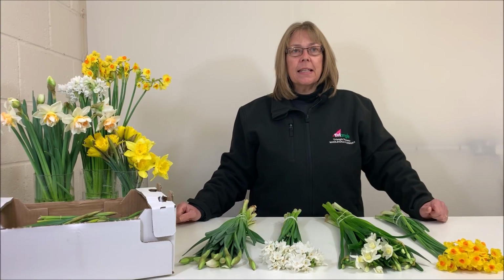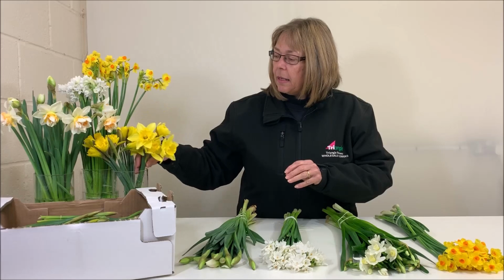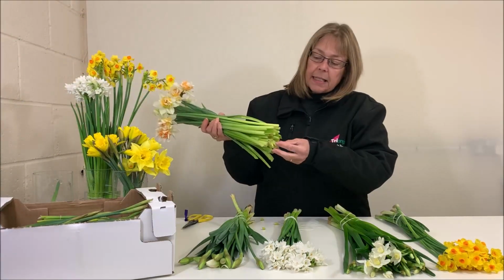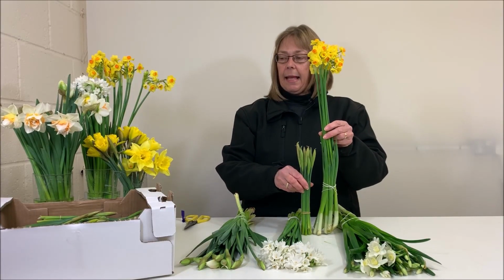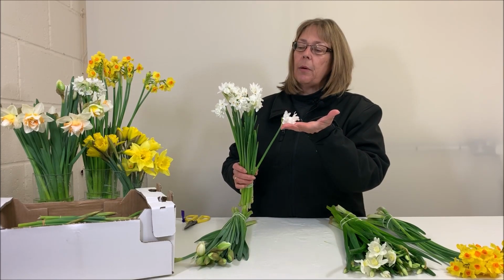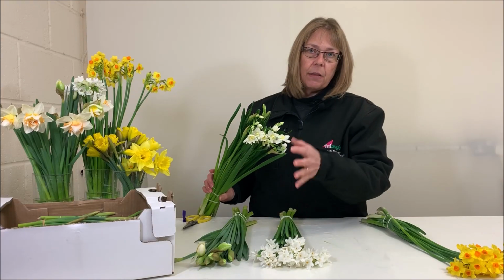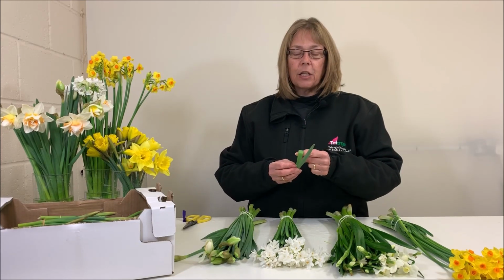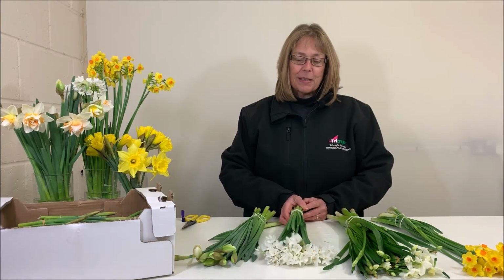Introduction to Daffodils and Narcissus - Wholesale Flowers UK and Academy (Triangle Nursery)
In April, the Flower of the Month at Triangle Nursery is Daffodils and Narcissus.

Find our introduction video with Debbie on Daffodils and Narcissus. We explore the meanings, conditioning tips and different types of varieties. Ideal for Spring weddings, events and special occasions.

Find all of our Daffodils and Narcissus on the

As mentioned, we sell British Flowers on the website including the quintessential English Daffodils grown outdoors that can be found alongside other British flowers, stocks and alstroemeria.

Interesting facts about Daffodils and Narcissus:
- They are associated with Lent in England and known as the Lent Lily.
- The flower for 10th Wedding Aniversary.
- The national flower of Wales is the daffodil, which is traditionally worn on St. David's Day.
- The Great Daffodil Appeal is Marie Curie's biggest annual fundraising campaign. The daffodil is resilient. It survives our harsh winters and is the first flower to bloom in the spring – a time of renewal and hope.
- If you present someone with a single daffodil, legend has it bad luck may be on the horizon. Instead, deliver a whole bunch of them: a gift of several daffodils is believed to ensure happiness to the recipient.